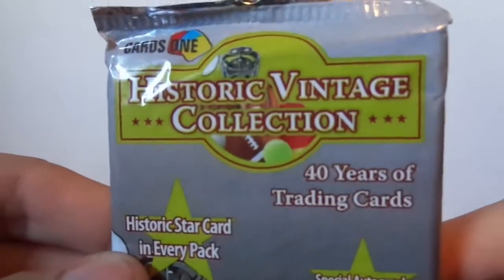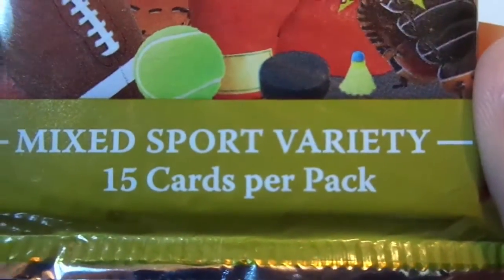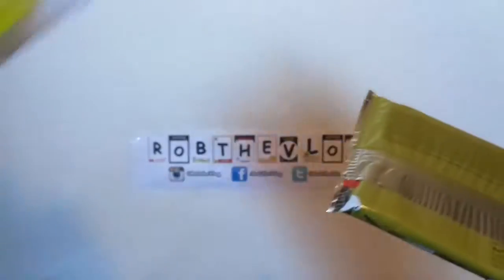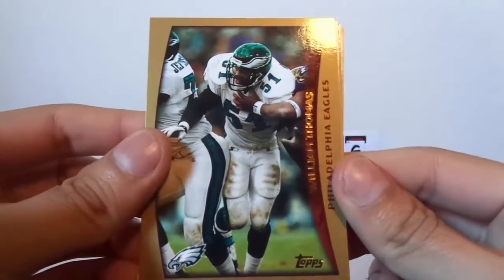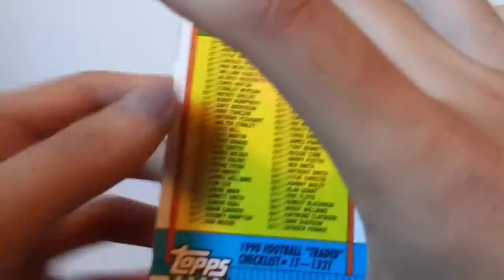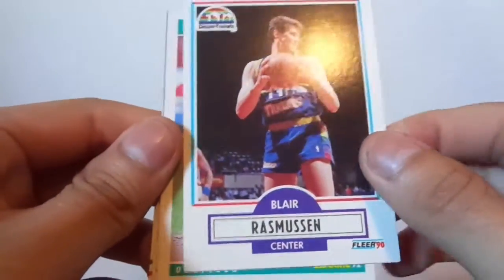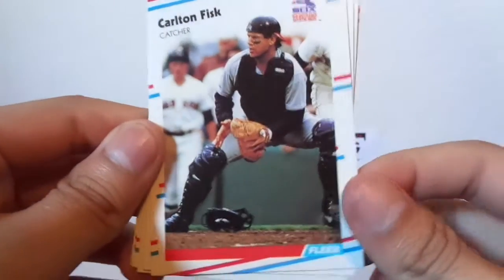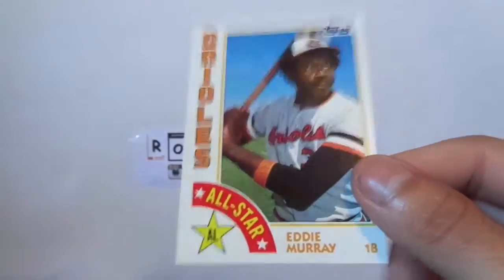Pack Review #181: Cardsone Historic Vintage Collection Pack Break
"Dollar Store" "Dollar Tree" "Cardsone" "MLB" "NFL" "SOCCER" "HOCKEY" "NBA" "Pack Break Review" "Cardsone Historic Vintage Collection Pack Break"